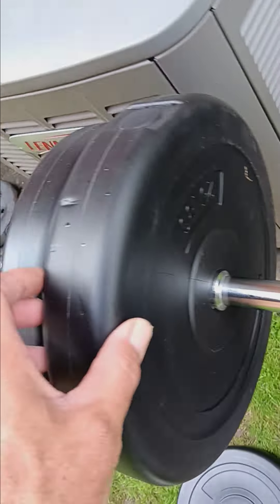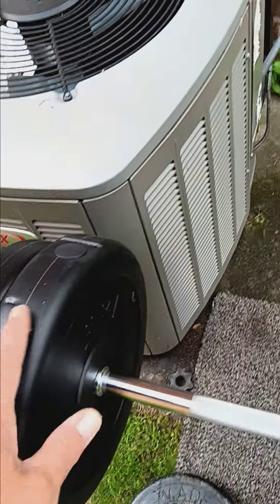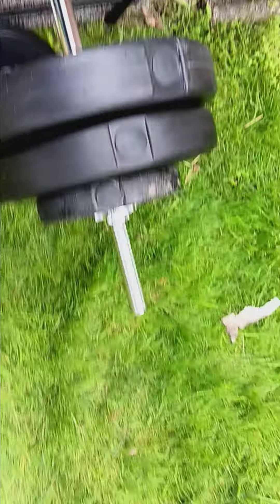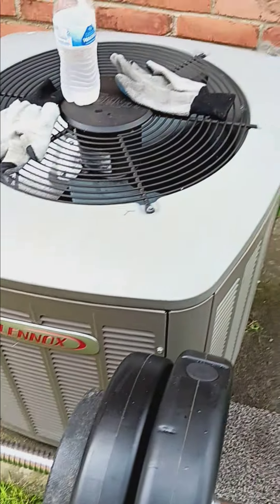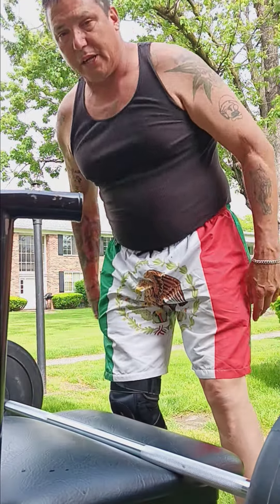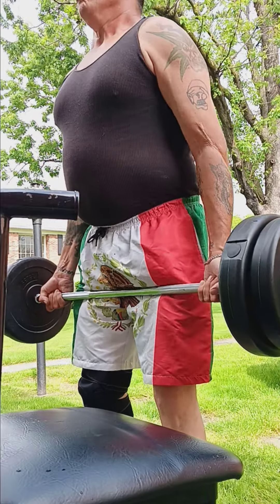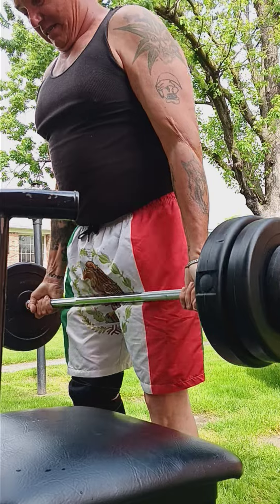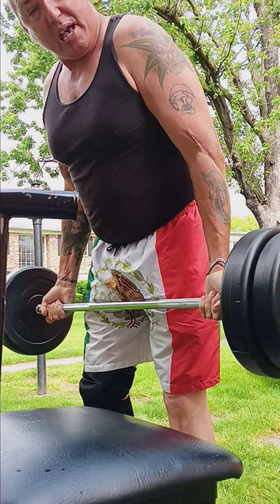May 17, 2024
Heavy barbell curl